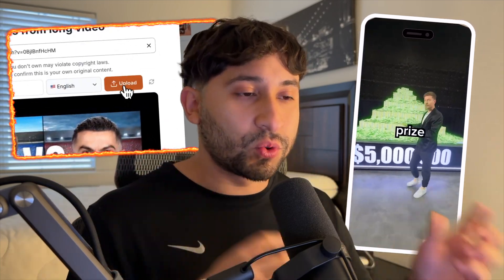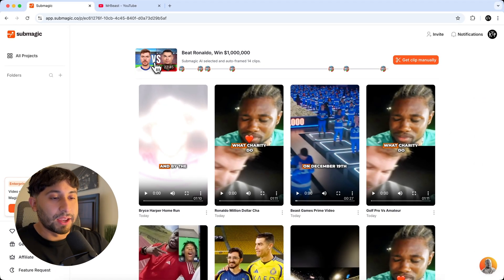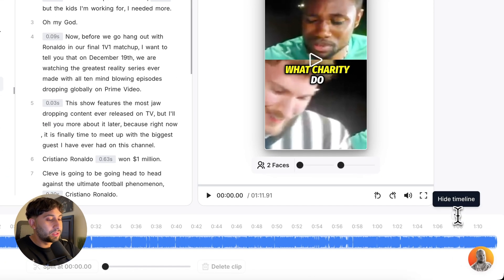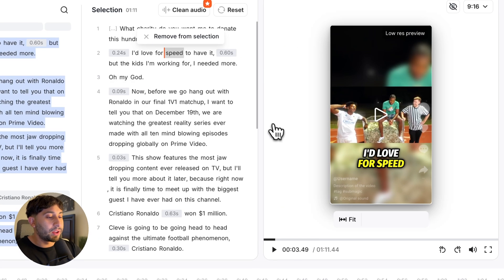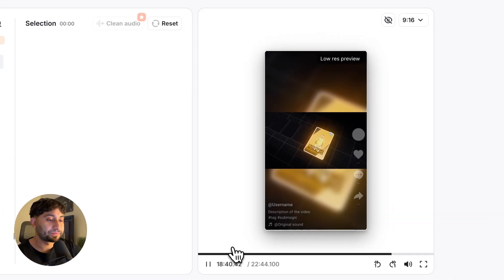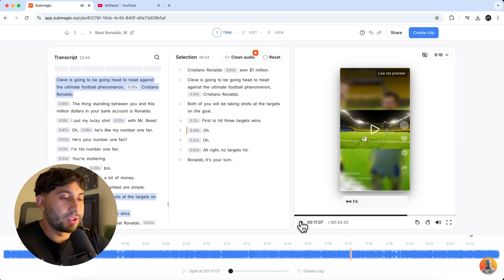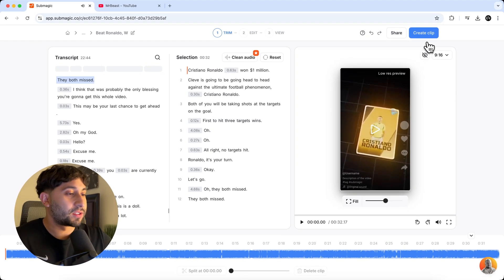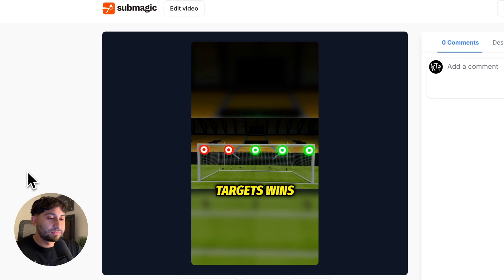How to Make Viral YouTube Shorts Using AI!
Learn how to make viral YouTube shorts using AI! Discover top tools and tips to create standout YouTube Shorts, TikToks, and Reels. Perfect for beginners and pros looking to boost content with AI and added captions.